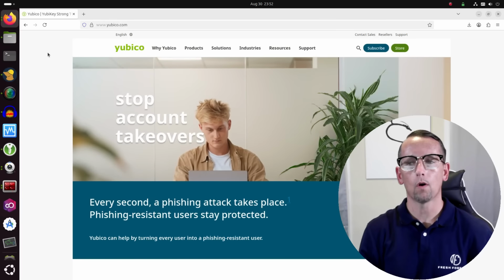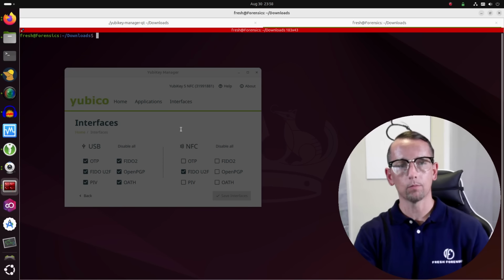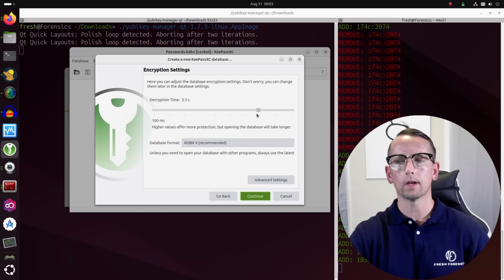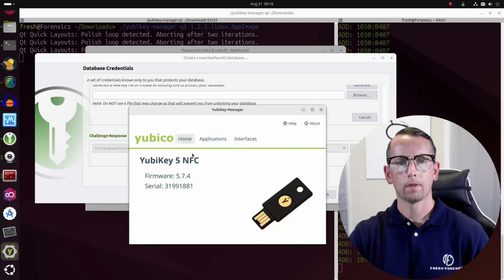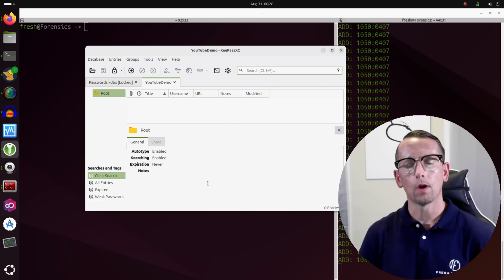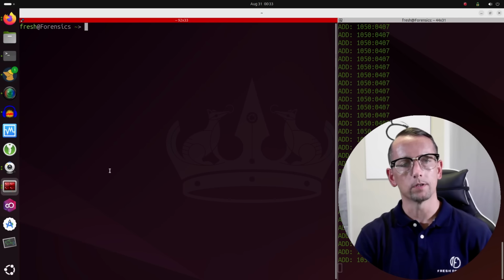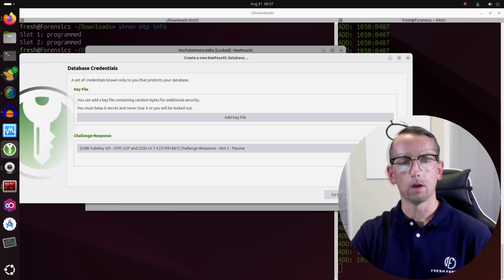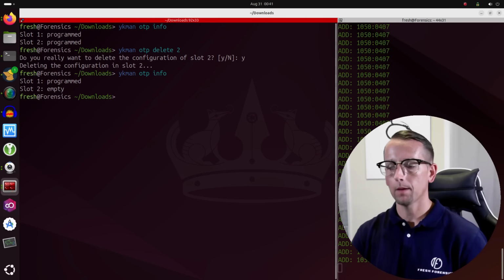Stop Hackers! Secure KeePassXC With YubiKey OTP on Linux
🔑 YubiKey 5 Setup Checklist by  @TheCynysterMind
Step 1: Acquire a YubiKey5 and connect it to your computer.
Step 2: Create a text file to document the initial codes you create.
Step 3: Install Yubico Authenticator Application.
Step 4: Connect Yubikey to your computer and make sure the Authenticator app recognizes it.
Step 5: Click “Home” and make sure the right-side panel is showing.
Step 6: Perform a Factory Reset / Set Fido2 Password (record this in your text file)
Step 7: Set the PIN, PUK, & Management Key (record these in your text file)
Step 8: You can now begin using this Key for authentication.

In this video, I’ll show you how to configure a YubiKey OTP (One-Time Password) to enhance the security of your KeePassXC password manager. By adding hardware-based two-factor authentication (2FA), you can protect your password database from unauthorized access—even if your master password is compromised.

YubiKey OTP is often implemented as a "challenge-response" mechanism. In this method, the YubiKey generates a unique OTP in response to a challenge (initiated by KeePassXC), making it more secure by ensuring the response is tied to the device and context. This adds an additional layer of protection, especially when compared to static 2FA codes.

Protect your sensitive data and take your security to the next level with these essential steps!

🛒 Get your YubiKeys here:
Yubico - Security Key NFC
Yubico - YubiKey 5 NFC

🎶 Music Credits
🔹 Original Music created by Fresh Forensics

🕘 Timestamps
00:01  Introduction
00:22  Works with YubiKey Catalog
00:33  Yubico KeePass Instructions
03:14  KeePassXC Apt Package
04:14  Install KeePassXC
04:26  Open KeePassXC Password Manager
04:53  Create New Database
05:23  Database Encryption Settings
07:25  Configure Challenge-Response
08:17  Configure OTP in Slot 2
09:39  Log In KeePassXC Database
11:58  YubiKey Manager Cli
13:07  Program Challenge-Response (CLI)
18:10  Delete Slot 2 OTP (CLI)
19:00  Closing